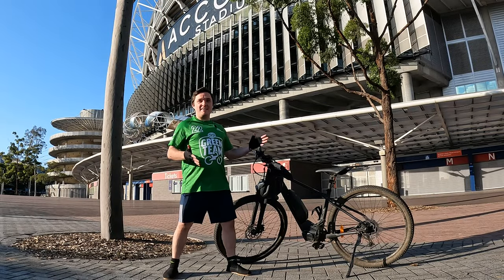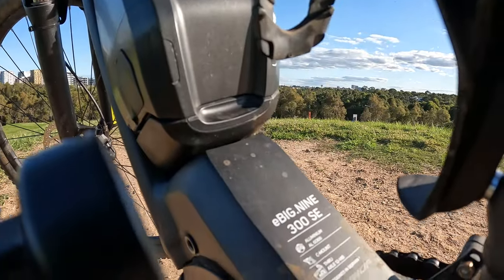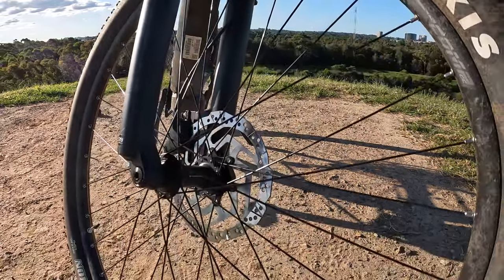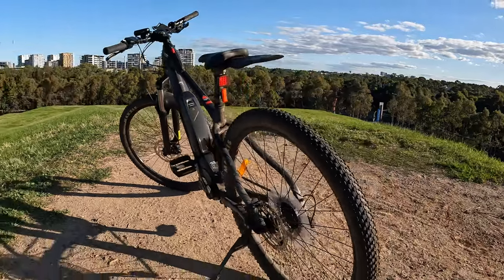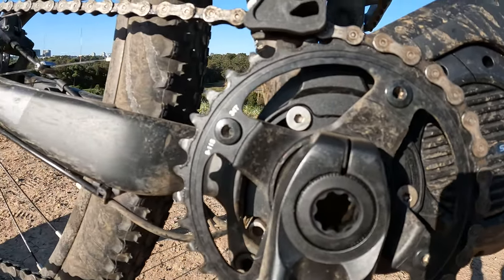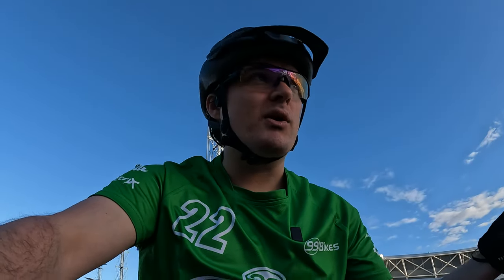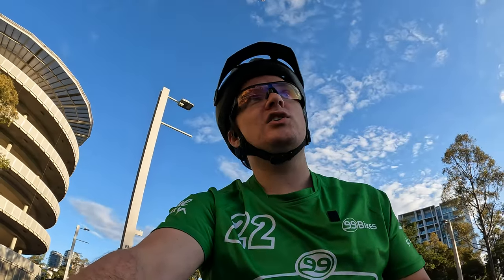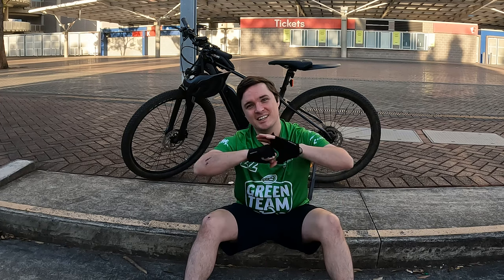Merida eBig NINE 300 SE Review | 99 Bikes Green Team 2022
FULL review of the Merida eBig NINE 300 SE.